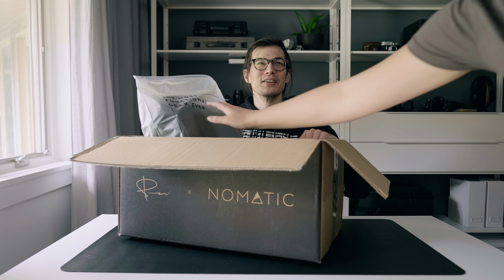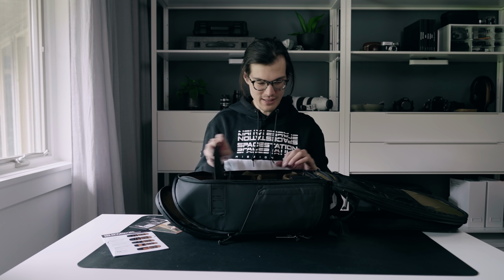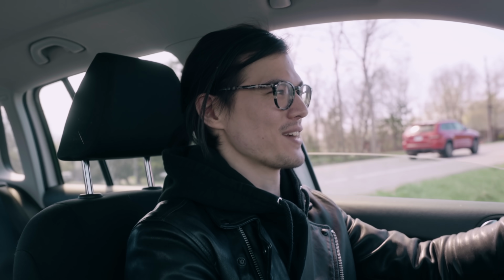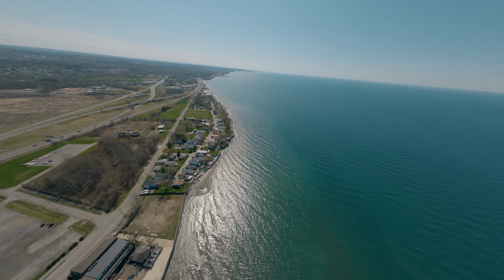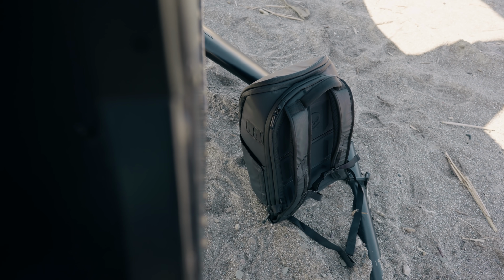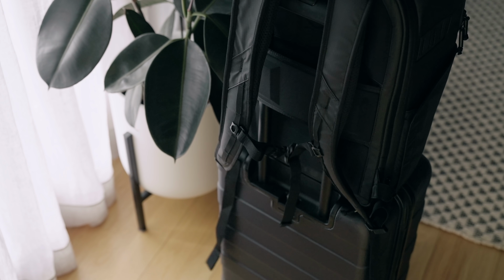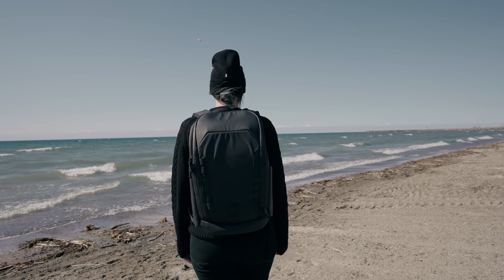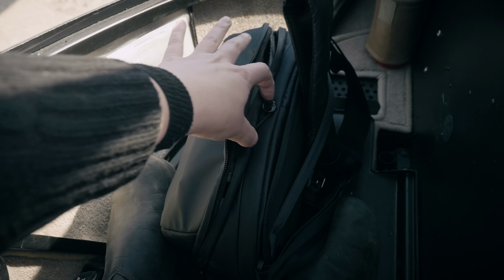The Most FUNCTIONAL Everyday Camera Bag EVER - Peter Mckinnon’s Package V4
This might be the most functional everyday camera bag i've ever used, so many customizable compartments for all your gear! We took it up in the heli and landed on a beach to see how the backpack and sling bag would fit into our set-up.

Sony 200-600
Sony 10-18 F4

PolarPro X Peter McKinnon 2-5 stop VND
PolarPro X Peter McKinnon 6-9 stop VND

Mics:
Rode Video Micro mic
Rode VideoMic Pro+
Rode Video Mic NTG

GoPros:
GoPro Hero 6 Black
GoPro Fusion 360